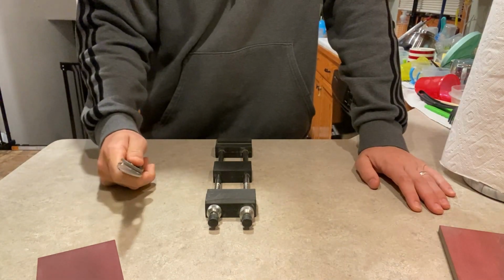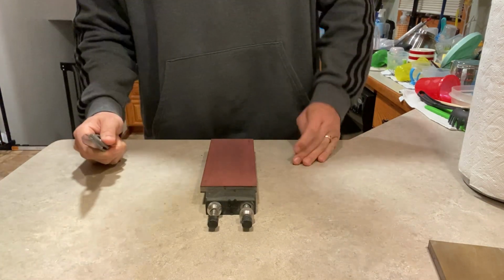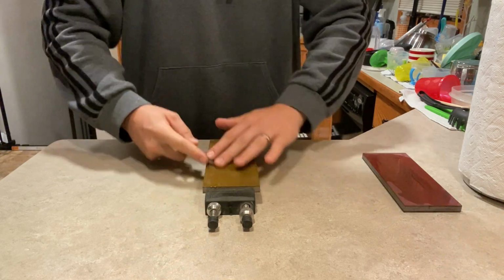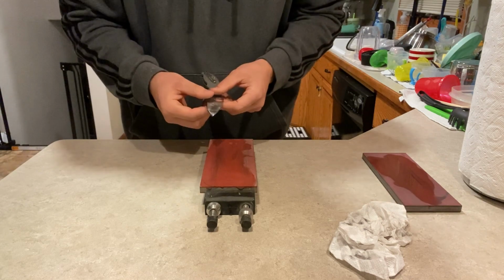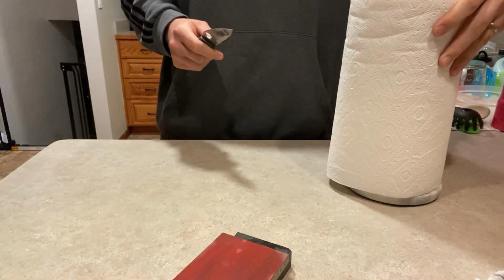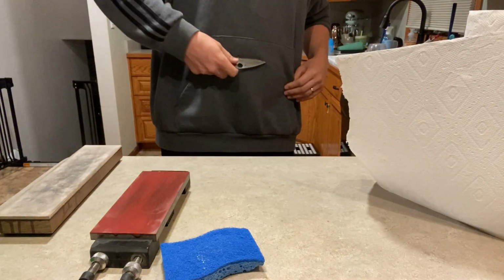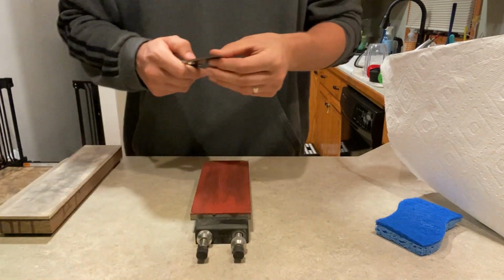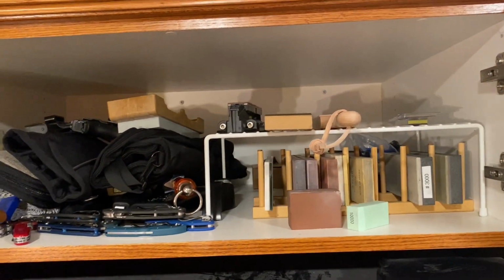Maxamet Mirror Edge: Mirror Edge Check Fail